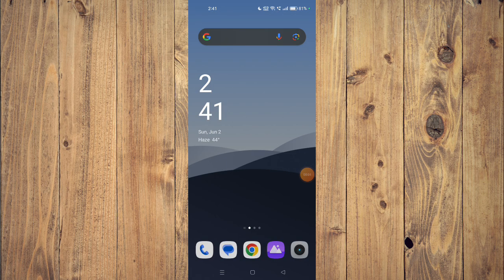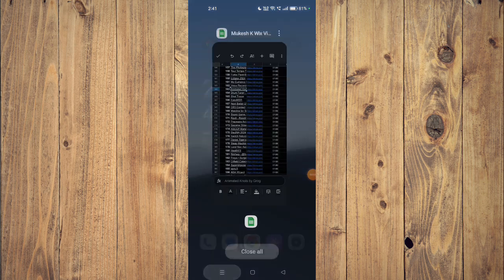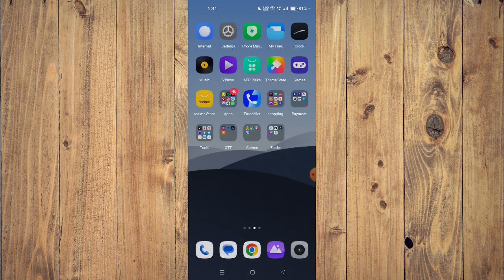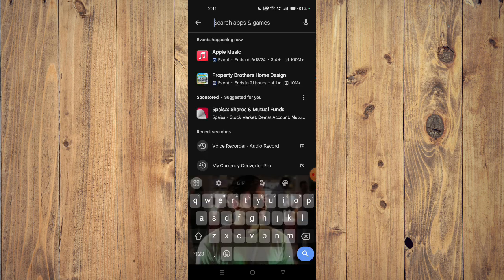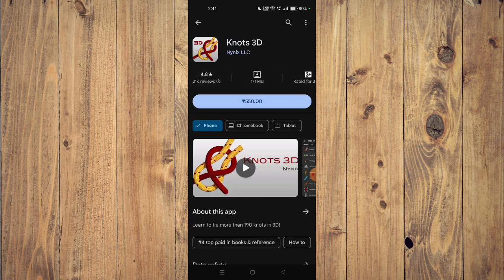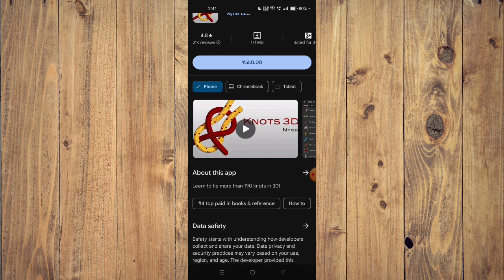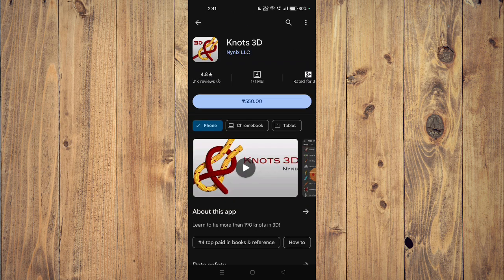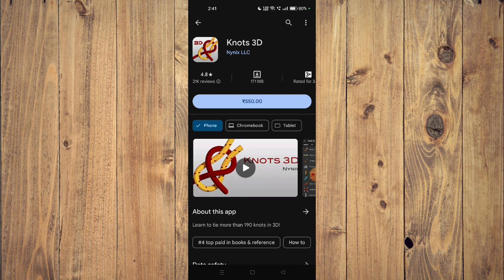✅ How to Download And Install Animated Knots by Grog App (Full Guide)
Learn how to download and install the Animated Knots by Grog app with this comprehensive guide. Follow these steps to get started easily. Questions?

• Downloading Animated Knots by Grog app
• Step-by-step installation process
• Tips for successful setup